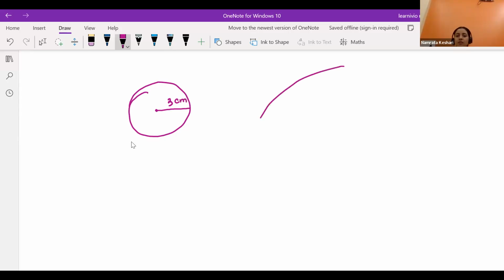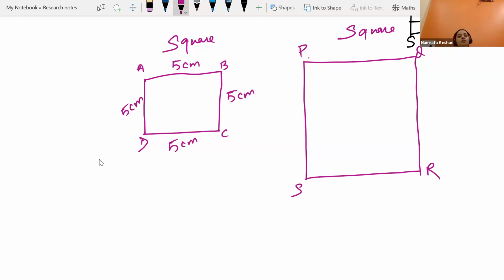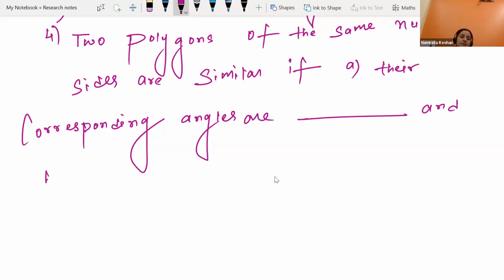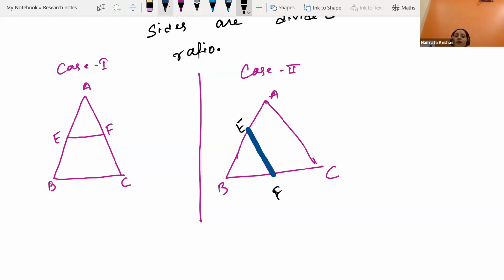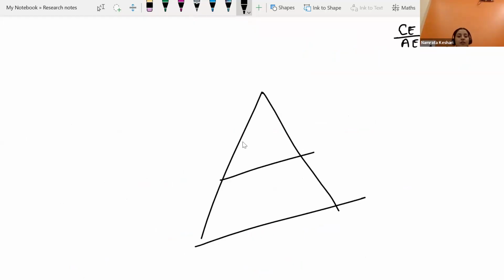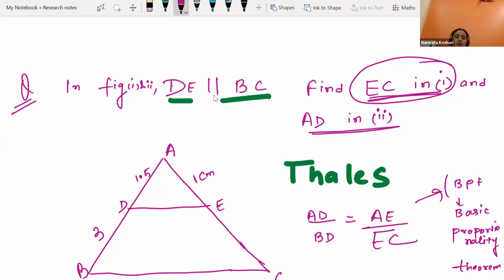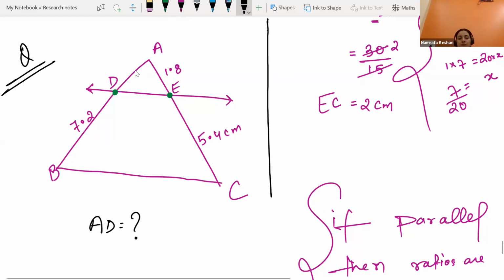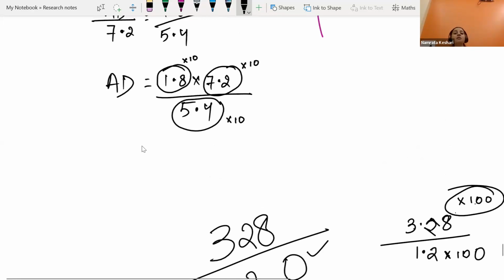Learnivio | Maths Lect 10th CBSE M1 30-09-2024